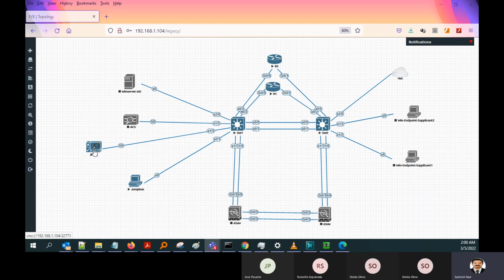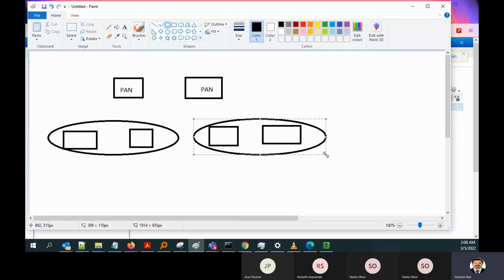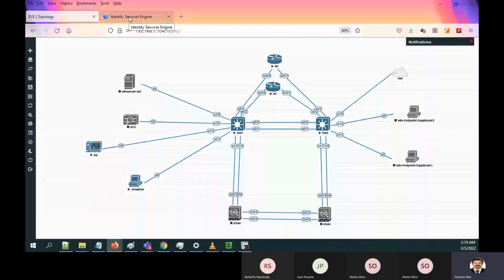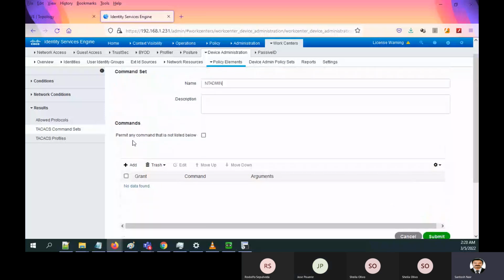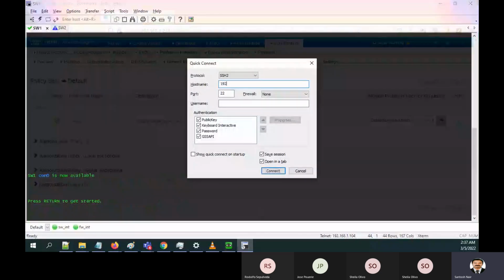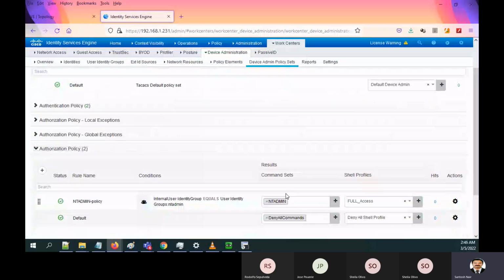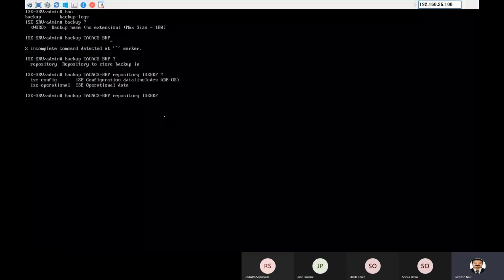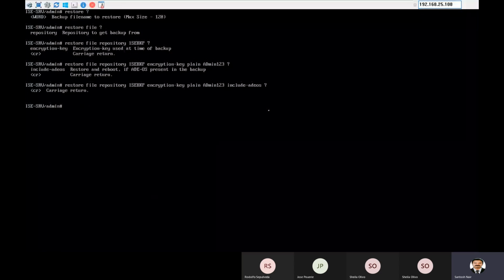Basics of AAA, Cisco ACS and ISE Part3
Cisco ISE Device Administration.
Tacacs Config using Cisco ISE.